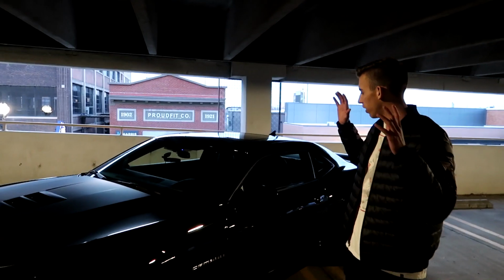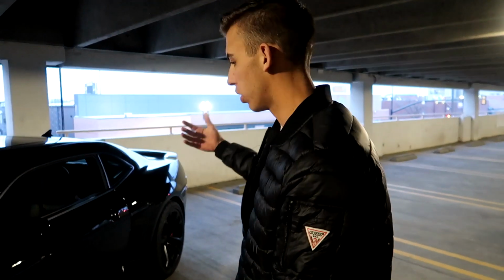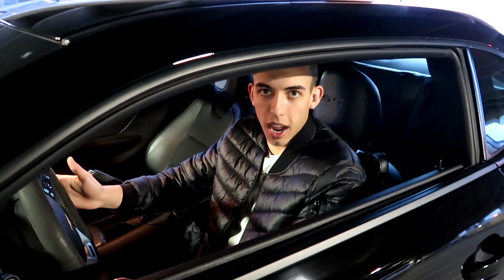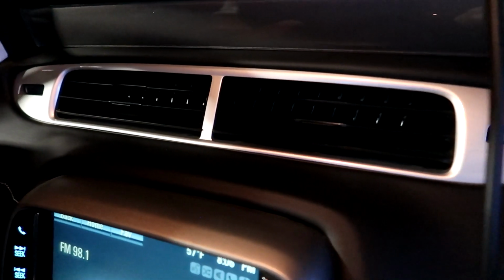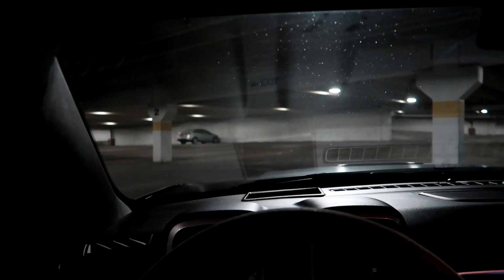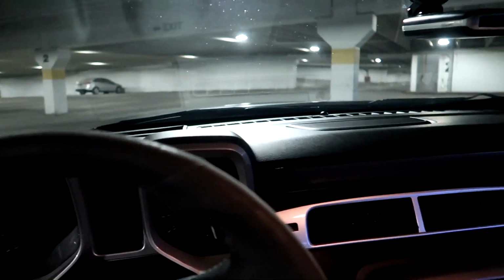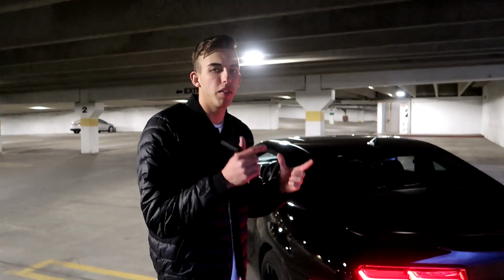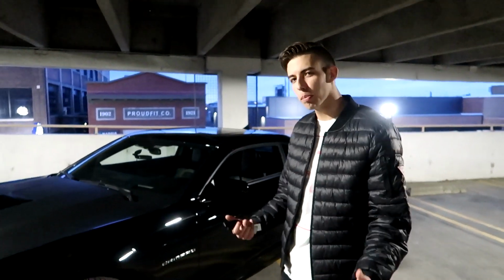5 THINGS I HATE ABOUT MY 5TH GEN CAMARO